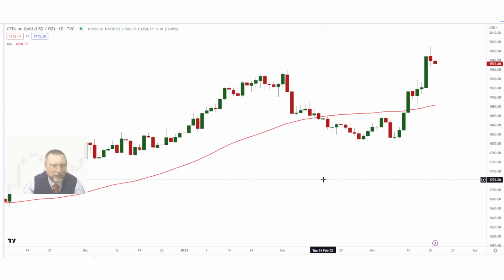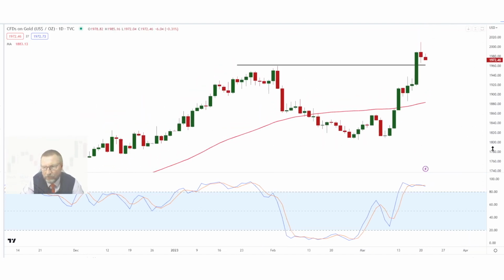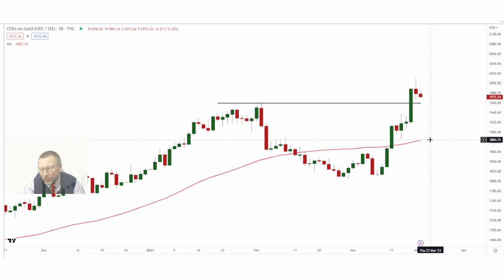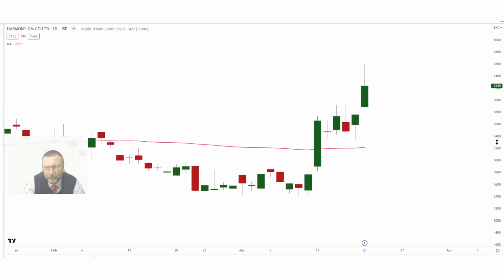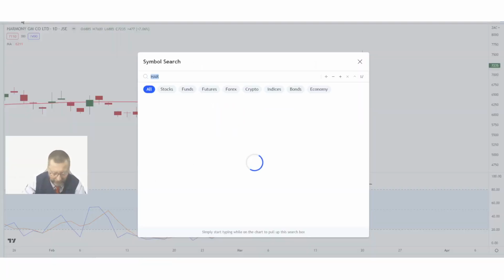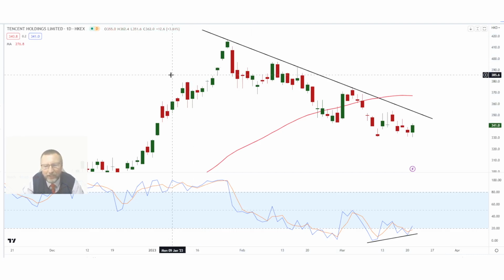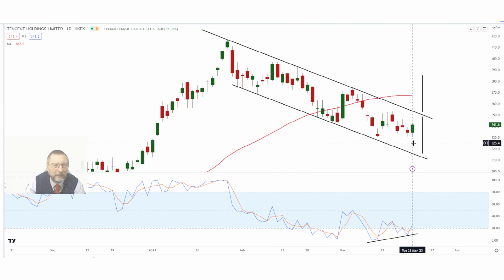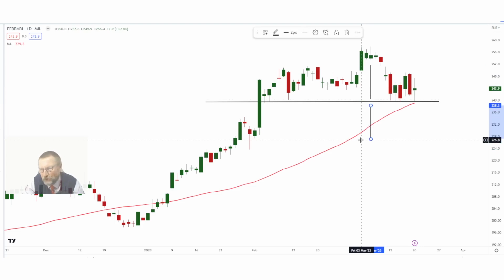Talking Technical 28 Mar 2023 Harmony, Gold $, Tencent HK, Ferrari